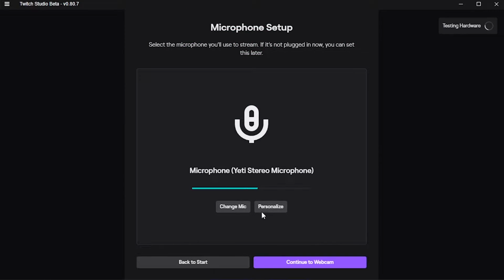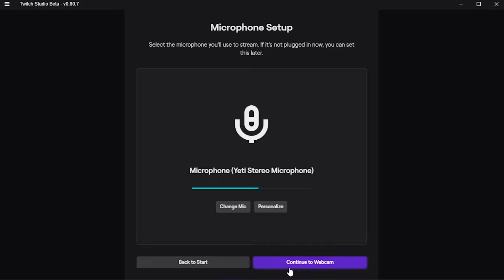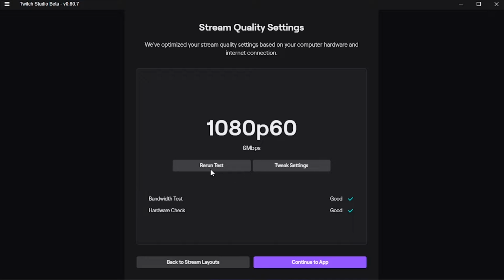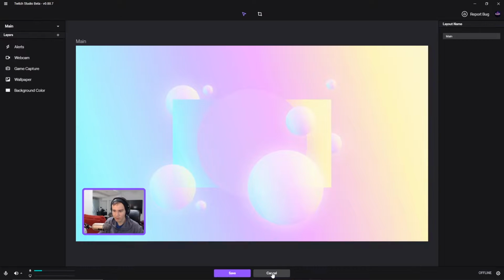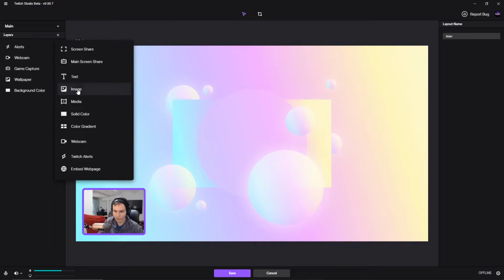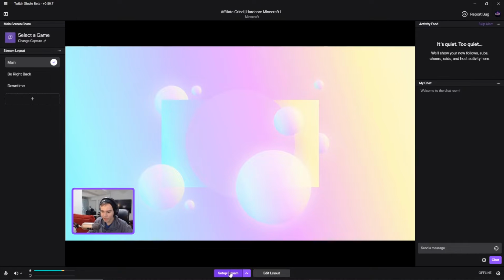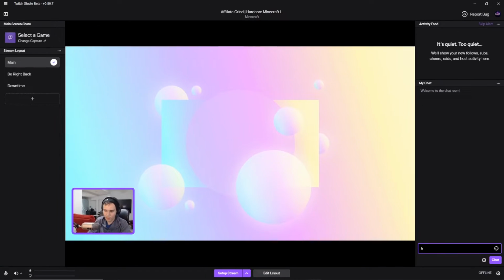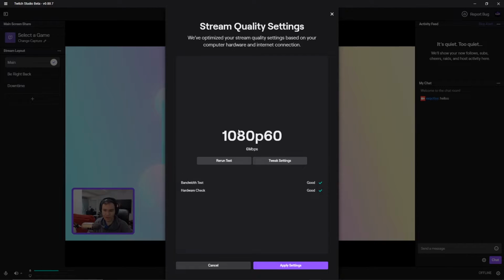My Thoughts on the *NEW* Twitch Studio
I give my thoughts and impressions on Twitch's Streaming software

My Links